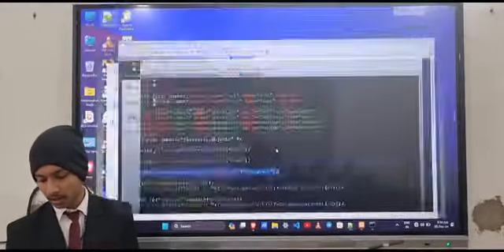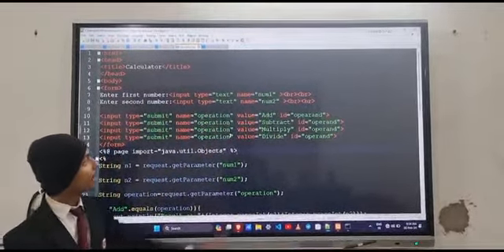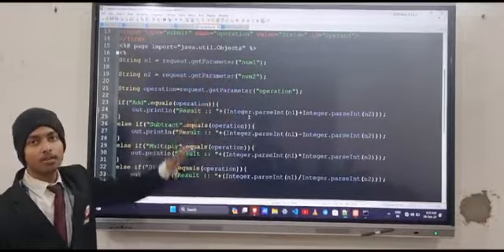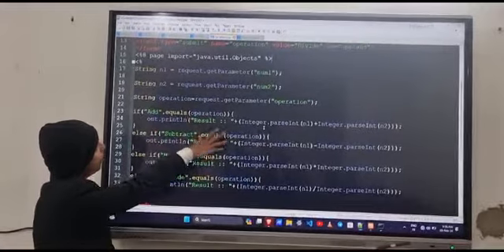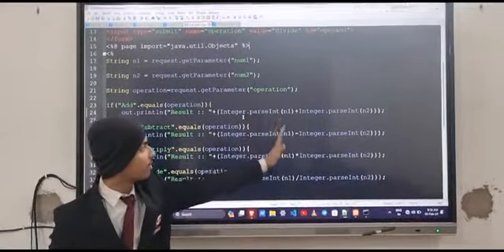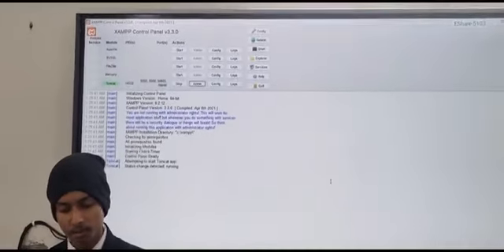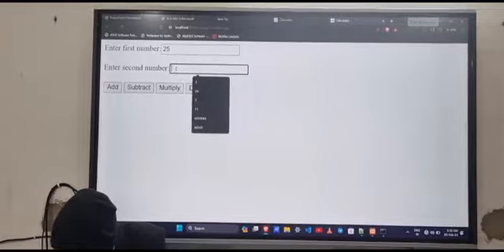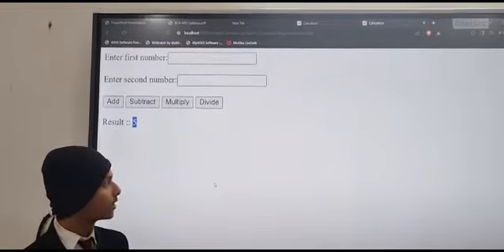JSP SIMPLE CALCULATOR CREATED BY BCA AKU 3RD SEMESTER STUDENT